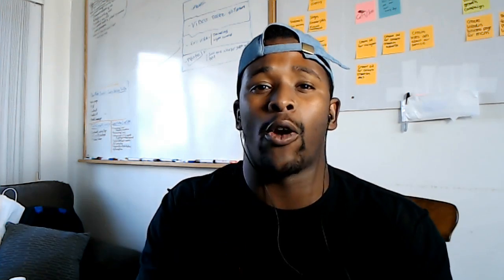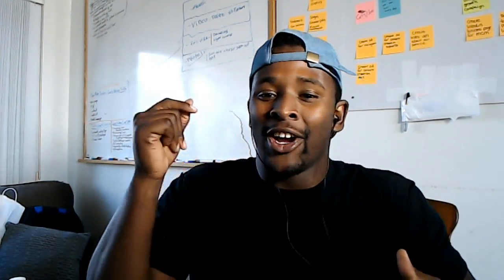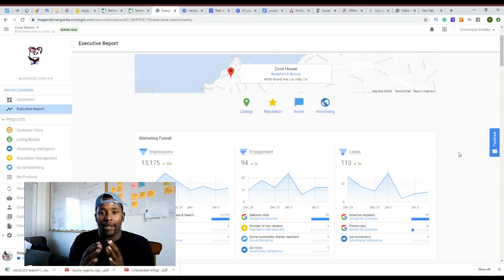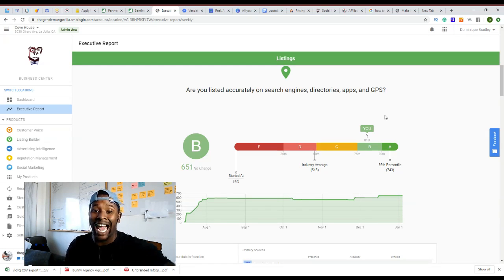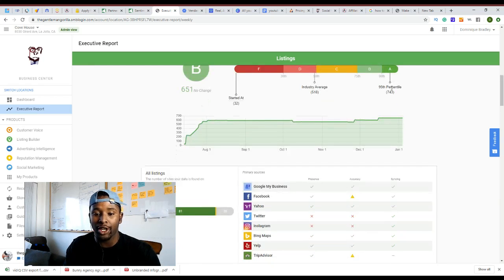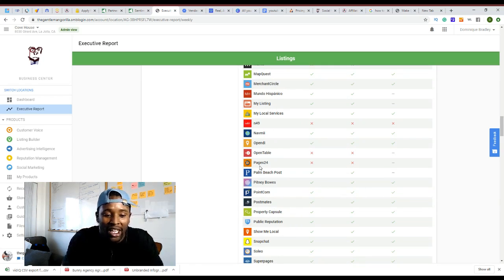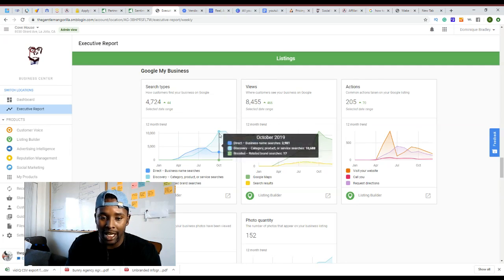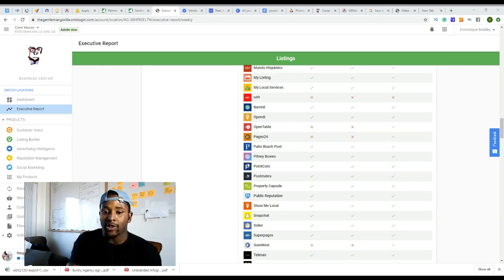hyperLocal Marketing - local seo 2020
local SEO 2020
The Gentleman Gorilla

Set up call

 We are San Diego-based marketing company that helps businesses all across the United States grow their business.

We specialize in working with small local businesses with getting more traffic and customers through the door.

Small business marketing is changing the way of the world.

Brand marketers are taking advantage of a whole host of new hyperlocal marketing and advertising opportunities including ad geofencing  layering location on top of social media  targeting specific places of business with advertising  marketing to event goers with apps and use of mobile beacons.

Most businesses that serve consumers could benefit from hyperlocal marketing strategies.

Your advertising, it makes more sense to use hyperlocal marketing strategies.

Hyperlocal Marketing Strategies for Small Businesses.

Hyperlocal Marketing Strategies for Agencies.

Our small business marketing guide teaches you leading strategies for email, social media, video, inbound and more.

Hyperlocal advertising involves targeting the locally based buyers that are motivated to buy your product or service...

Hyperlocal digital marketing for small business - how we're different than any other digital service.

Creating hyperlocal content

 local seo 2019
 internet marketing